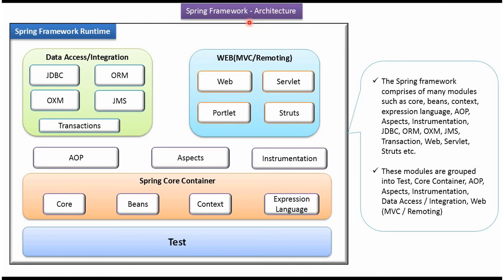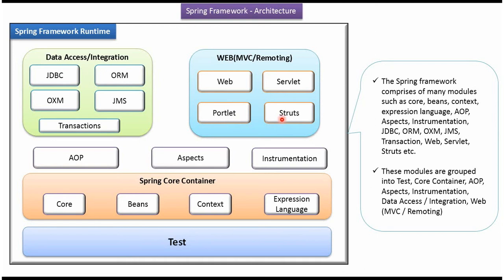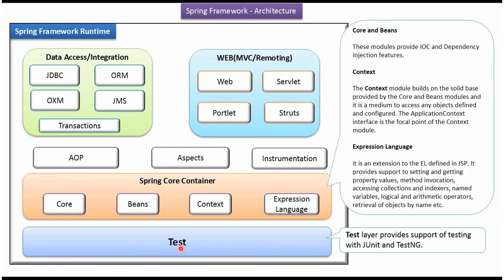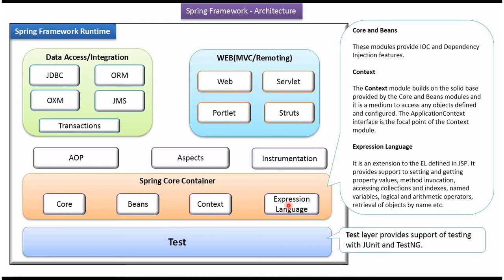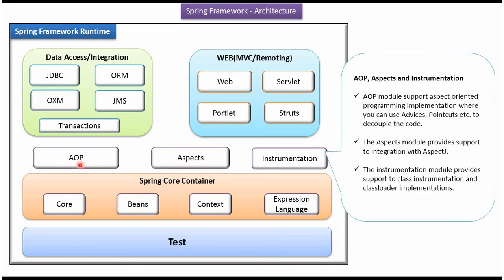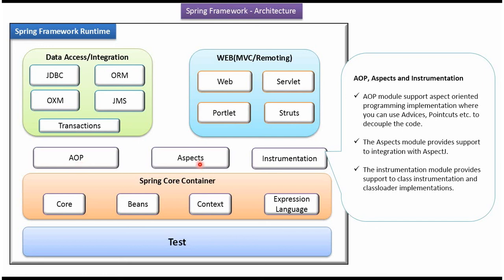Spring Framework Architecture (Version 1) Explained | Spring Tutorial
Welcome to our comprehensive Spring Tutorial, where we dive deep into the architecture of the Spring Framework. Whether you're new to Spring or a seasoned developer, understanding the architecture is key to mastering this powerful framework. In this video, we provide a clear overview of Spring's architecture, explaining its fundamental components and how they work together.

**1. Introduction to Spring Framework:**
   - We'll start by introducing you to the Spring Framework, a widely used framework for building Java applications. You'll gain insights into its significance in modern software development.

**2. Spring's Core Components:**
   - We'll explore the core components that make up Spring's architecture, including the Inversion of Control (IoC) container, Aspect-Oriented Programming (AOP), and more.

**3. Inversion of Control (IoC) Container:**
   - Learn how the IoC container manages objects and their dependencies, allowing for flexible and modular application development.

**4. Aspect-Oriented Programming (AOP):**
   - Understand how AOP in Spring allows you to address cross-cutting concerns, such as logging and security, in a modular and efficient manner.

**5. Modules and Key Projects:**
   - Discover the various modules and projects within the Spring ecosystem, such as Spring Boot, Spring Data, and Spring Security, and how they enhance application development.

**6. Building Blocks of Spring:**
   - We'll delve into the essential building blocks that enable the development of robust and maintainable Spring applications.

**7. Overview of the Spring Container:**
   - Get an in-depth look at the Spring container, which manages the lifecycle of Spring beans and their configurations.

**8. Real-World Use Cases:**
   - We'll discuss real-world scenarios where understanding Spring's architecture is crucial and how it simplifies the development of enterprise-grade applications.

By the end of this tutorial, you'll have a solid understanding of Spring's architecture, equipping you with the knowledge to leverage Spring's capabilities for your own projects. Whether you're a beginner or an experienced developer, this video provides valuable insights into the inner workings of Spring.

If you found this video helpful, please consider giving it a thumbs up, subscribing to our channel for more tech tutorials, and hitting the notification bell to stay updated on our latest content.

Thank you for joining us on this journey through Spring's architecture!

Spring Architecture | Spring Architecture Overview | Spring Tutorial | Spring Basics | Spring Framework